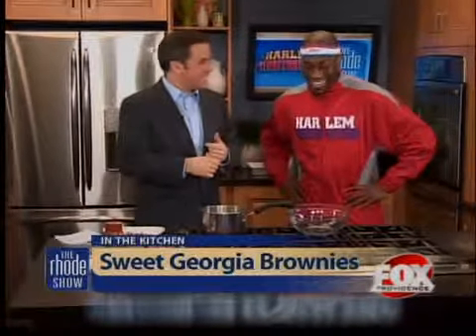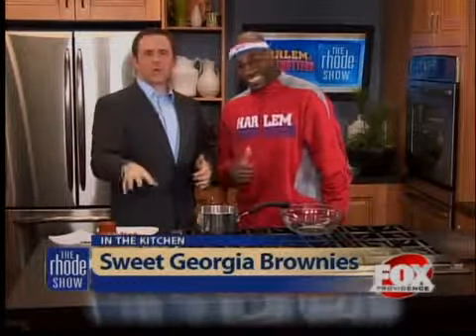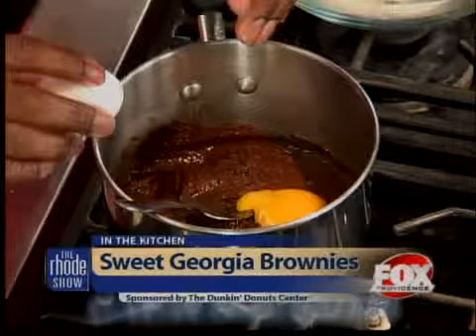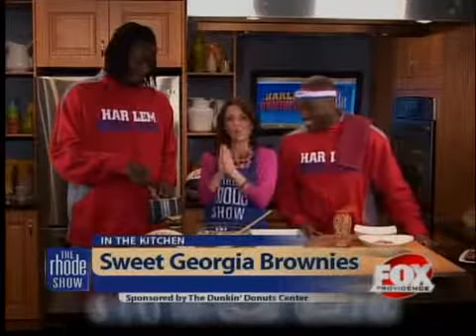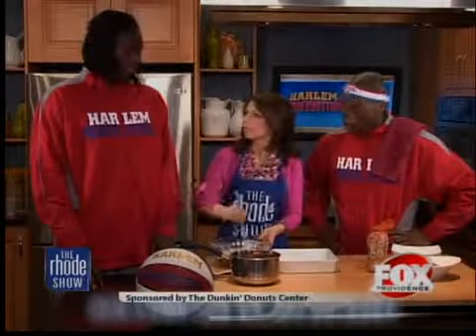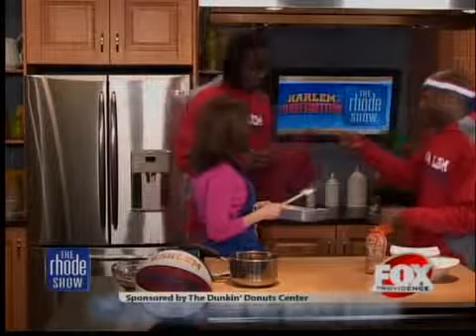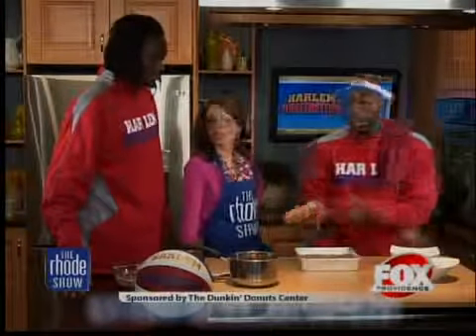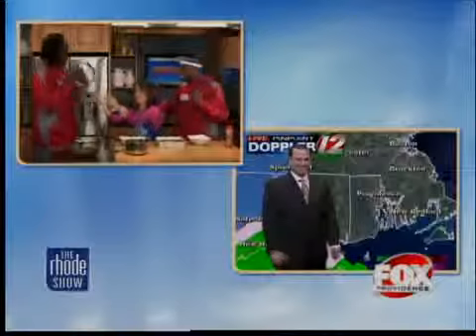Cooking: Sweet Georgia Brownies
We're baking Sweet Georgia Brownies with the Harlem Globetrotters.